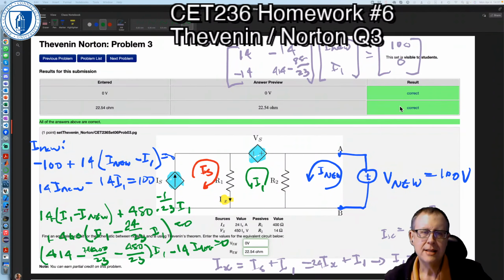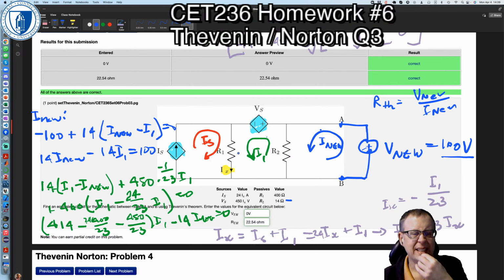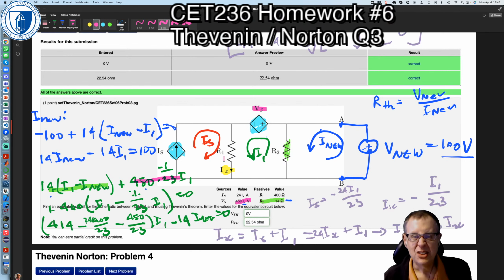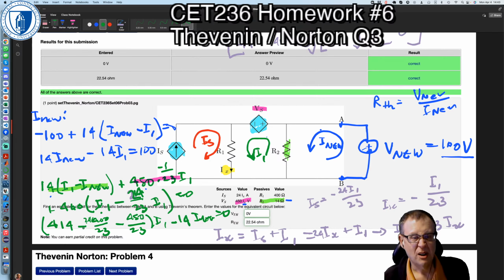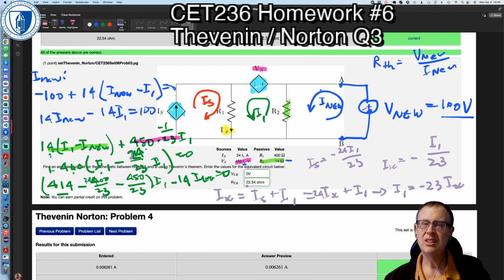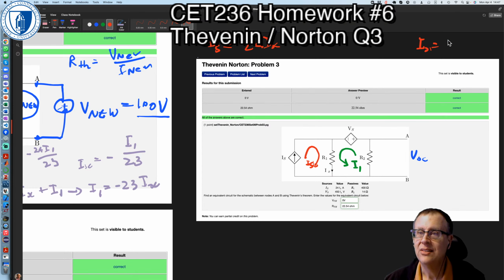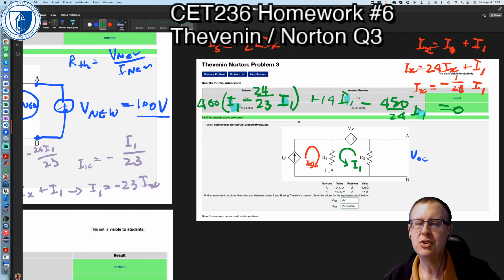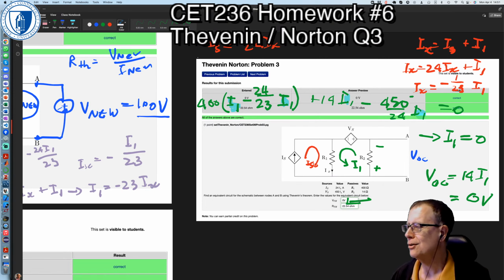CET236 Homework 6Thevenin / Norton Q3